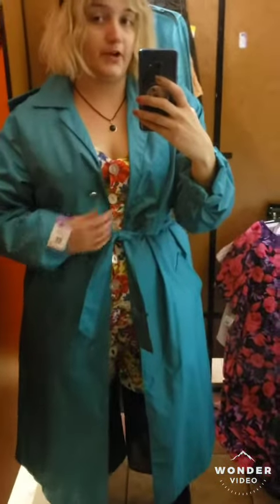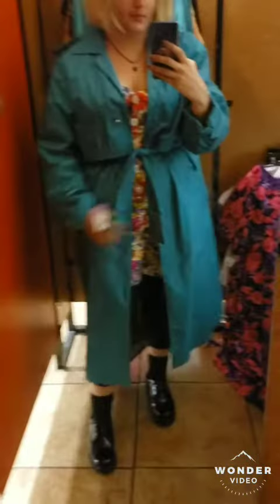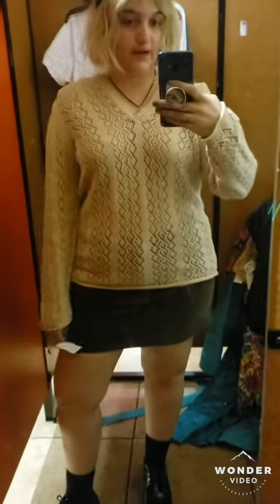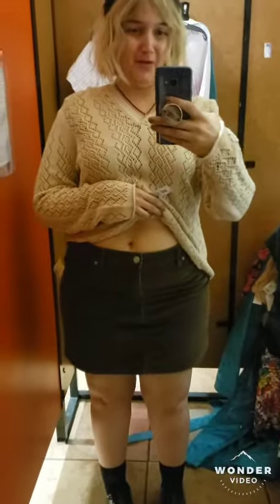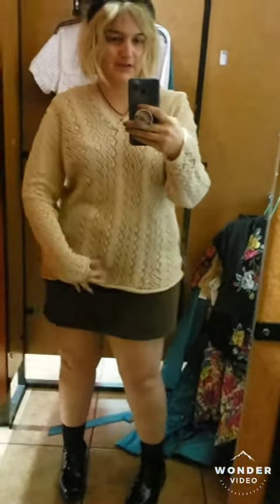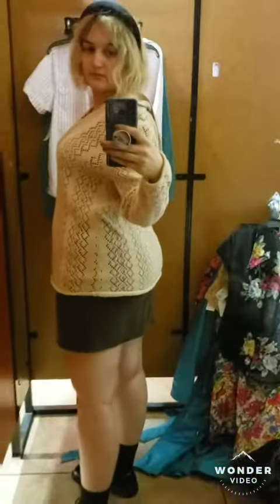Thrifty Thursday at Goodwill Upland Country Store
Some things I picked up last week.